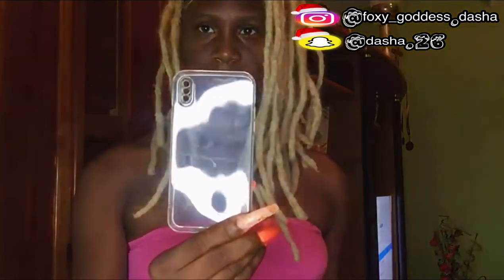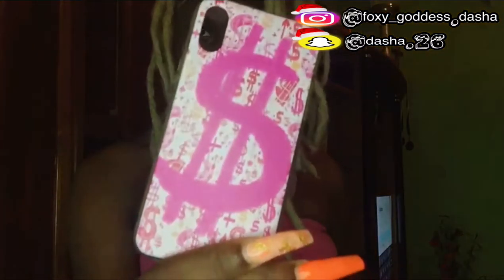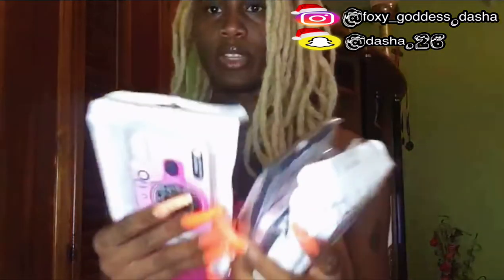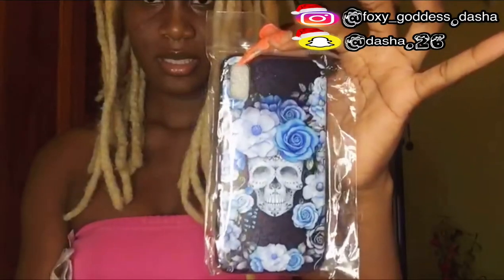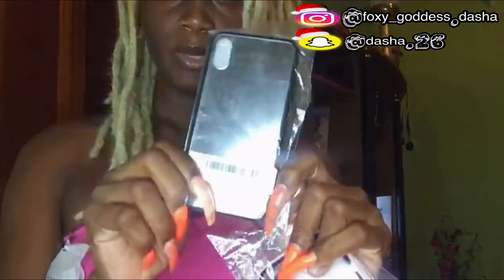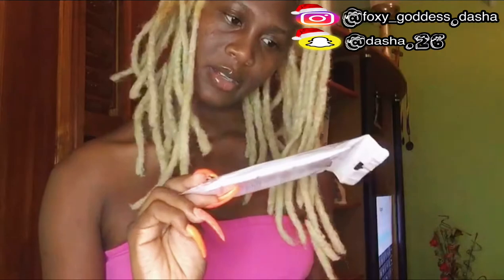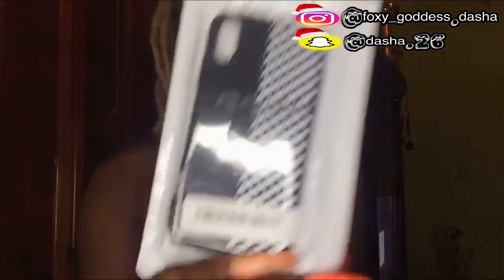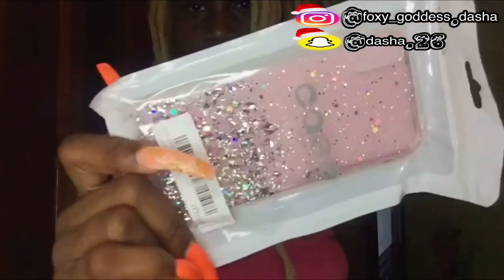VLOGMAS DAY 8: UP TO DATE CASES COLLECTION FOR IPHONE X/10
Hey Kindred! Please enjoy this video I’ve put together for you guys!🥺😍😍😍

Love always,
Cardi

Where you can get me;

::::::::::::CREATOR BIO:::::::::::::::

Hey you 👋🏾 My name is Dasha! I enjoy creating content, travelling, going on adventures, nature, food and most of all I have an obsession with fashion, beauty and make up. My channel features mainly beauty & lifestyle related content amongst other things of course.
Thank You for taking the time to watch my videos,support me and grow with my along my YouTube journey!!

:::::::::FAQ::::::::::

Name: Dasha ✨
Age: 20 ✨
DOB: 26th October, 1999 ✨
Zodiac Sign: Scorpio ♏️
Camera: IPhone 6/ IPhone 6 Plus/ IPhone X
Editing Software: imovie
Nationality: St Lucian 🇱🇨
Ethnicity: Black ✊🏾

I always read and reply to comments. Your feedback is welcomed and greatly appreciated. Also welcome & value every single video suggestion.